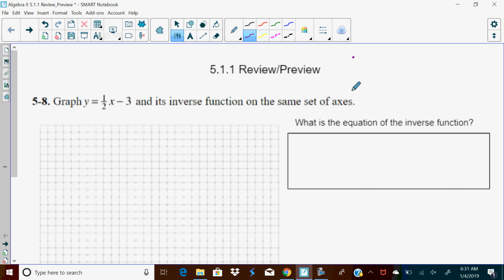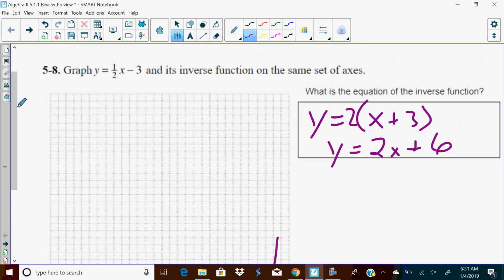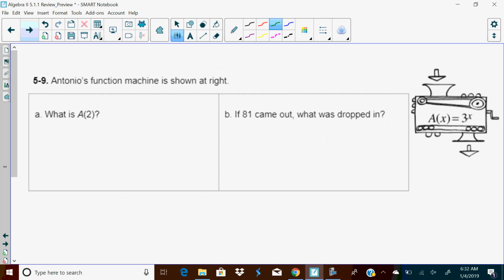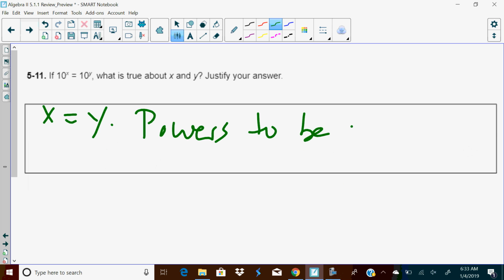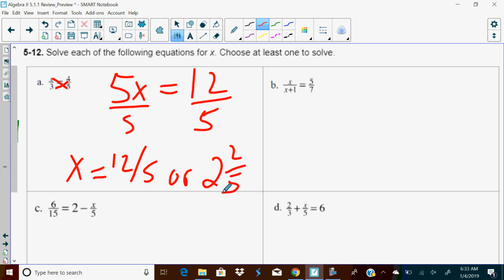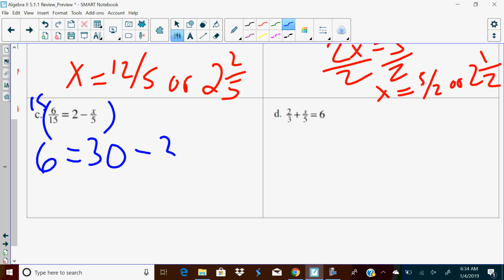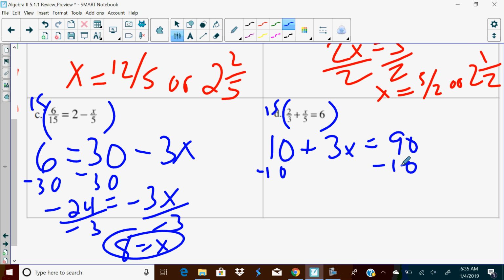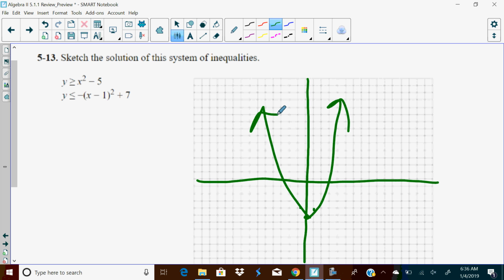Algebra II 5 1 1 R P